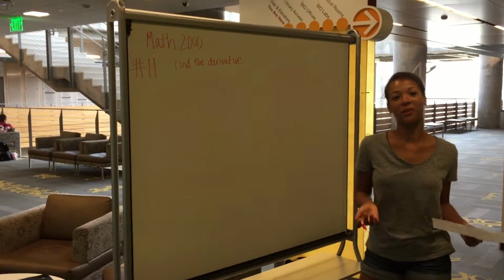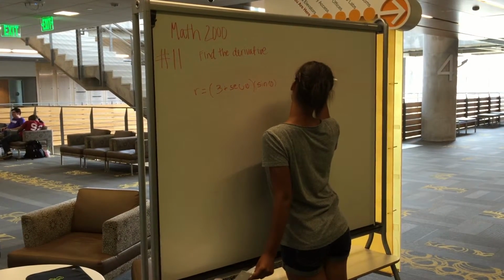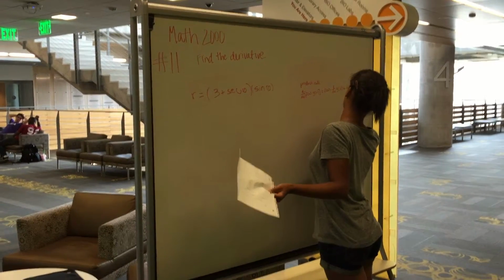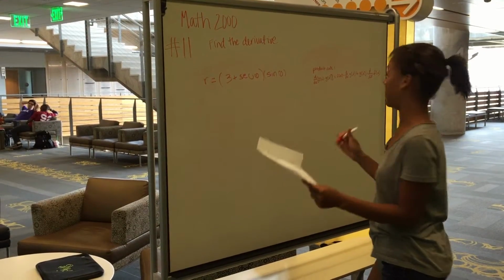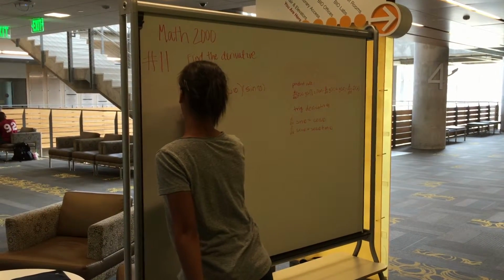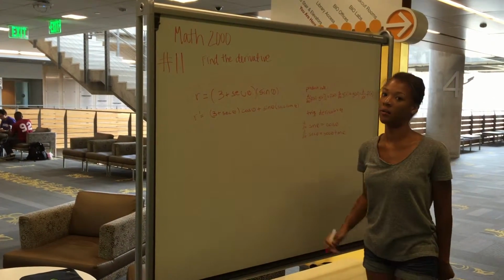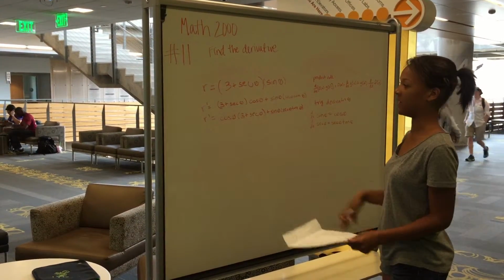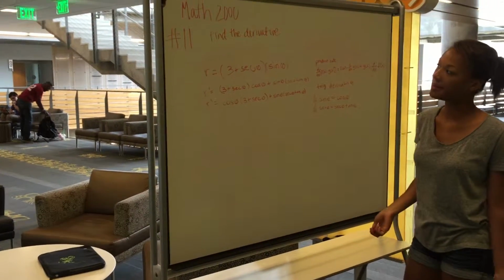Math 2000 HW 1
Question #11
(3+secx)(cosx)+(sinx)(secxtanx)
Angelique Edwards